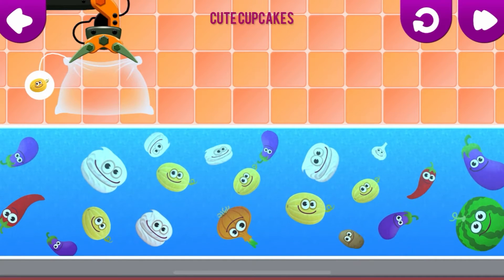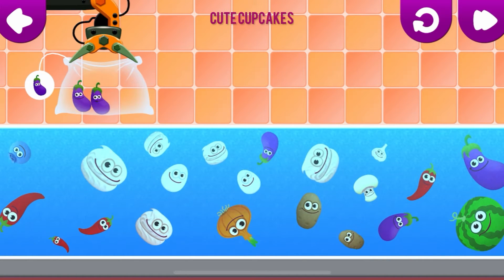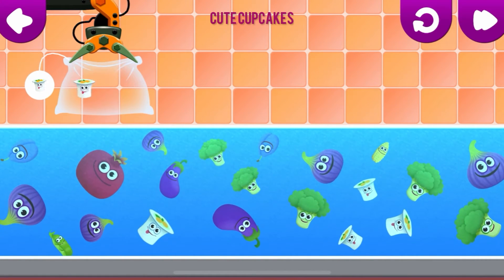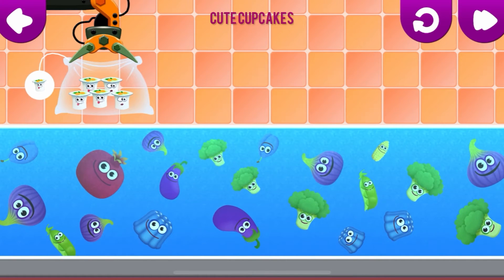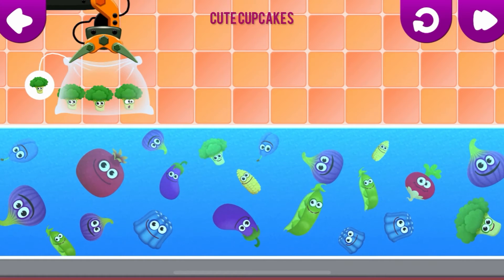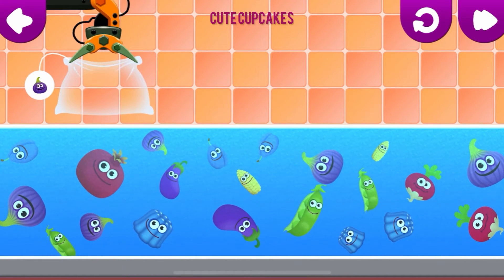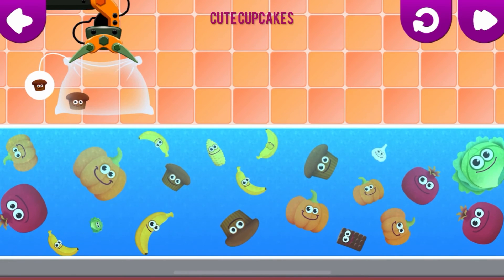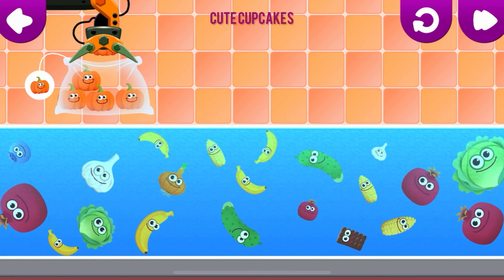Vegetables and fruits for kids | Kids Videos for toddlers | Cute cupcakes Educational Video for kids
Let's Learn Names of fruits, Vegetables and Food Items in English For Kids and Toddlers. Educational videos for kids, toddlers, babies, preschool, kindergarten kids. Learning videos for children's in english.

About Cute Cupcakes :

The purpose of this channel is to provide educational videos for kids, Toddlers, preschool, babies, children and kindergarten. We aim to create quality learning content for kids and toddlers through fun learning games and entertaining videos.

learning videos for Kids, Toddlers, Babies, Kindergartens | Learn colors, ABC alphabets, 123 numbers, shapes, objects, vegetables, fruits, Vehicles

learn fruit names with pictures in English | learning videos for kids, children, toddlers | preschool kids | kids videos | educational videos for kids

learn vegetable names with pictures in English | learning videos for kids, children, toddlers | preschool kids | kids videos | kids educational videos